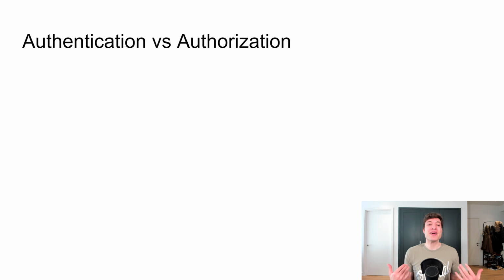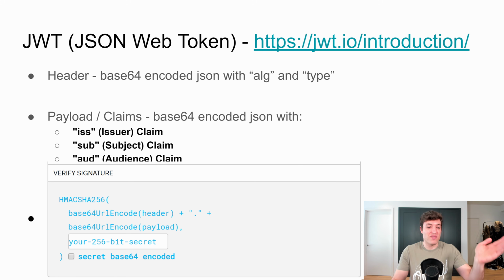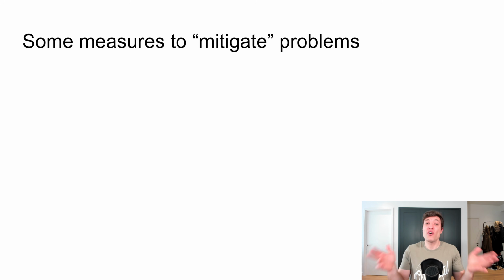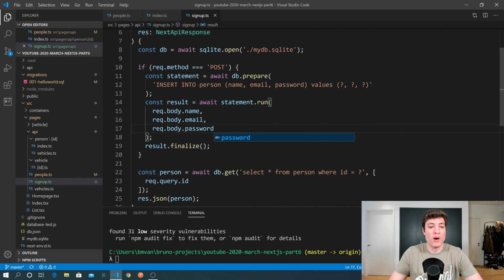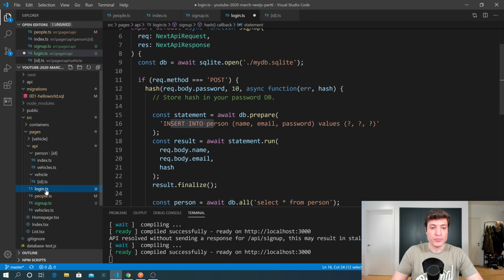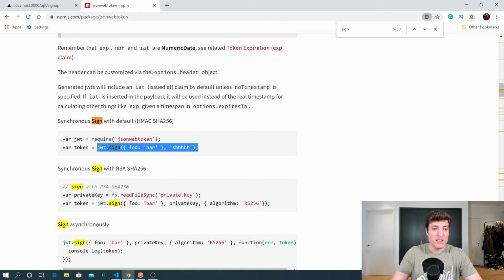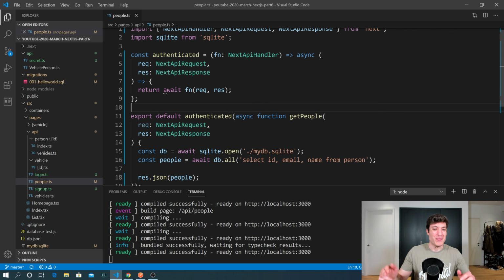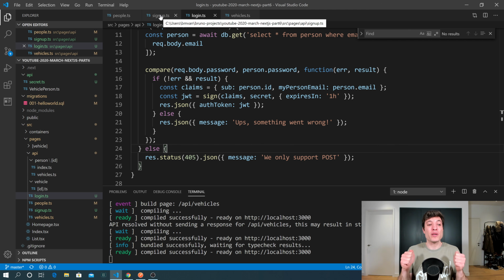Next.js Tutorial - Part 6 | Authentication for API Routes using JWT and bcrypt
This video shows the Theory and Code needed to build an Authentication system.

We use bcrypt and JWT tokens. We also go through the different strategies to store authentication tokens between different sessions, showing the possible issues with the different strategies.

If you want to jump directly into code go to 20:45